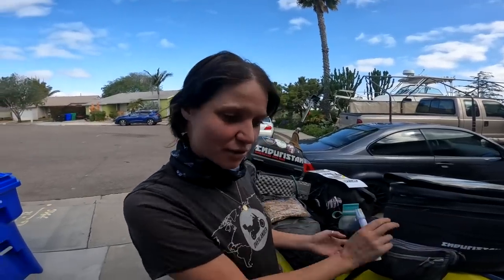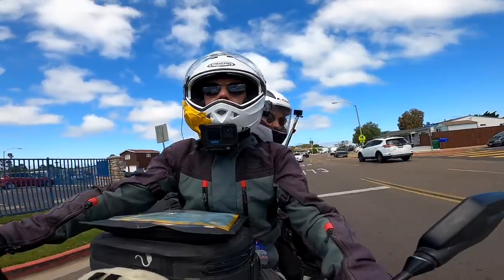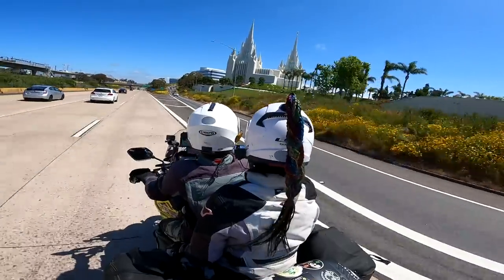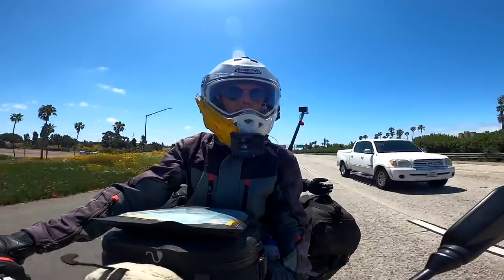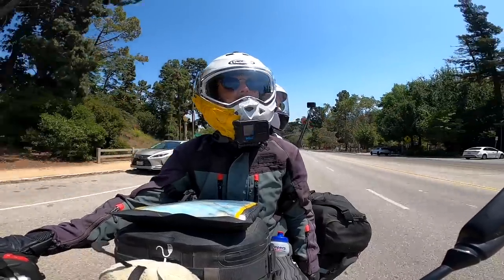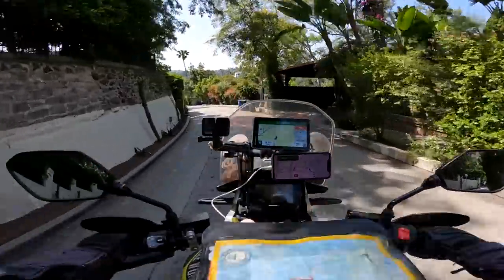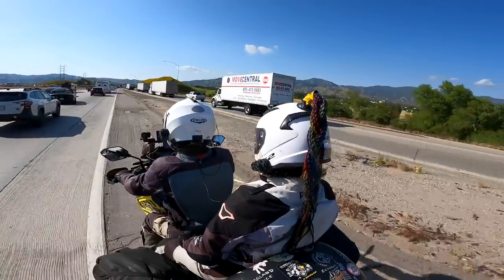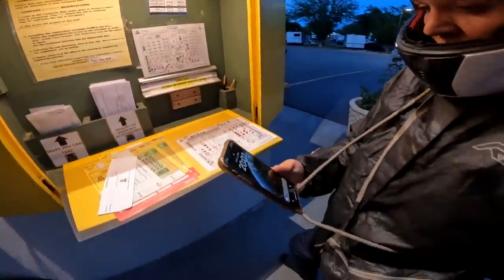WE MADE IT TO HOLLYWOOD! (Riding Around the Entire World) 🇺🇸 [S4-E36]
🚑 Supported by On Vacation Doctor 🚑

00:00 - Intro
01:57 - Aren't These the COOLEST Stickers in the World?
04:07 - Goodbye Doug and Michele 😭
07:03 - Our Route through the USA!
09:35 - First Fuel Up in the US! (Expensive?)
12:02 - Snack Break
16:21 - Where the Heck is the Hollywood Sign?
19:40 - 28,000 Miles on the Road!
25:56 - Our Place for Tonight...

It is day 394 of our Guinness World Record attempt to become the Youngest Pair to Circumnavigate the Globe by Motorcycle! In this episode we hit the roads of the USA for the first time, and where are we headed? Straight to Hollywood baby!!!

📍USA
 San Diego ➜ Goshen
506km

🙌 ABOUT US 🙌
We are Lavi and Ollie 🌞 We are attempting a Guinness World Record to be the youngest pair to circumnavigate the globe by motorcycle (riding pillion) 🏅🏍🌎

Join us as we record every day of our journey around the world.

NEW VIDEOS MONDAYS, WEDNESDAYS & FRIDAYS (4pm GMT)

Chin Mount
Rear Camera
Handlebar Camera: GoPro Hero 7 Black

Power Bank
Tyre Inflator
Solar Panel

👕OUTFITS👕
Lavi's Helmet
Lavi's Jacket
Lavi's Trousers: Macna Ladies Equator Textile Jacket (Link unavailable)
Lavi's Boots
Lavi's Gloves: iXS Ladies Samur-Air 1.0 Textile Gloves (Link unavailable)

Ollie's Helmet
Ollie's Jacket
Ollie's Trousers
Ollie's Boots
Ollie's Gloves

⛺️ CAMPING GEAR ⛺️
Sleeping Mats
Cooking Pot
Plastic Spork
Metal Spork